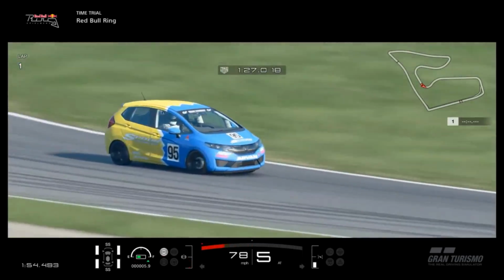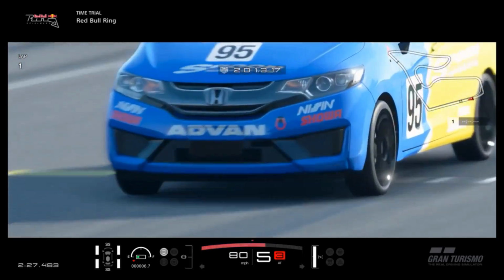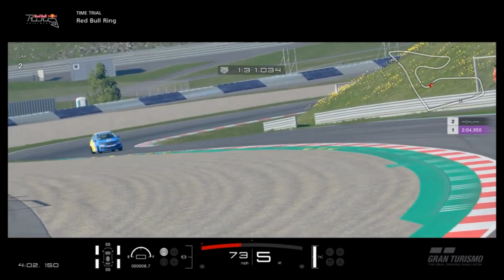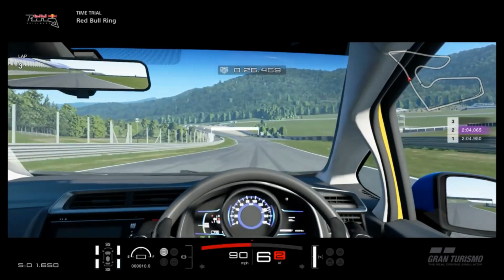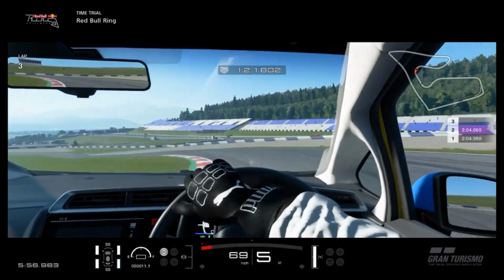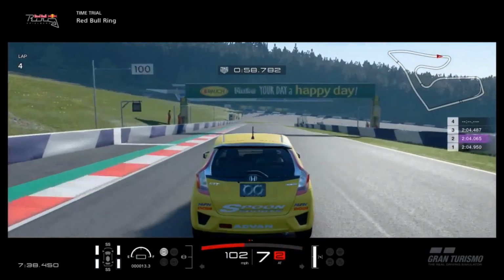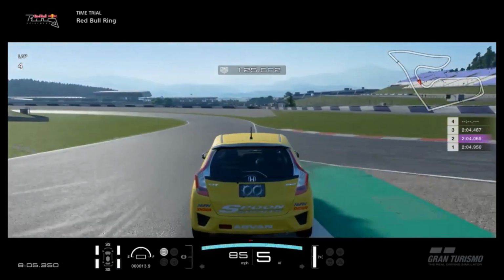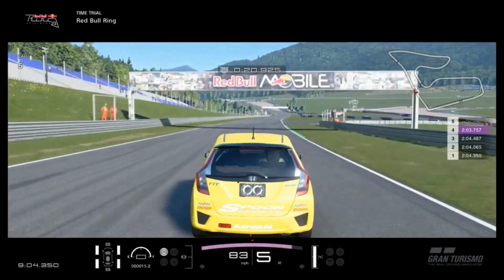GT SPORT - Honda Fit Hybrid REVIEW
Episode 121 of "B Road Ballers", the review series wherein I will be reviewing the nimble, agile, hairpin-loving hot hatches of Gran Turismo!...

This episode features the brand new (to Gran Turismo at least) Honda Fit Hybrid, but does it really fit into the ethos of SPORT?...

SPECS :

Base Class : N100
Motor : 1.5 litre
Power : 138 bhp
Torque : 98 lb/ft

Weight : 1080 kgs
P/W ratio : 128 bhp/tonne

Price : 16,800.cr
Detailed interior : Yes

Good stuff : Cheap, beginner friendly, nimble through corners

Not so good : Feels somewhat unnecessary in the world of GT SPORT...

PSN : CORRUPTED_DISC

- Ricky Pluskota - Nismonath5 - Ryan Maverick - Andrew Bossie - Maciel - Jacob Harper - Richel Seintje - John Hall - Steve Kirman - The Disciple - RaceHardRaceClean - Natsu - Leonard Lamb - Ness in Pajamas -